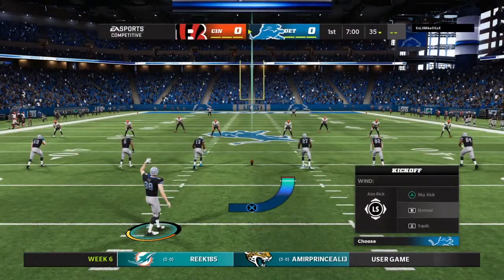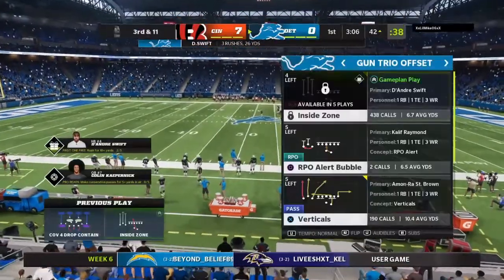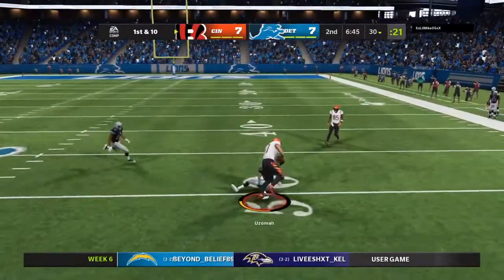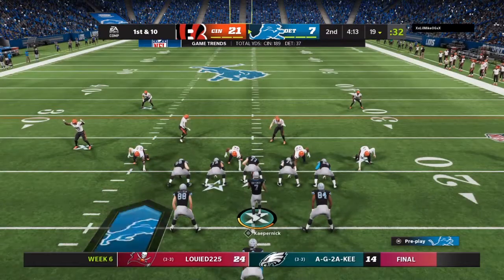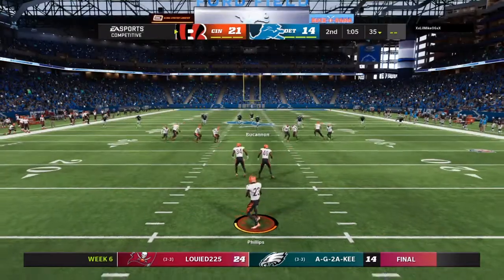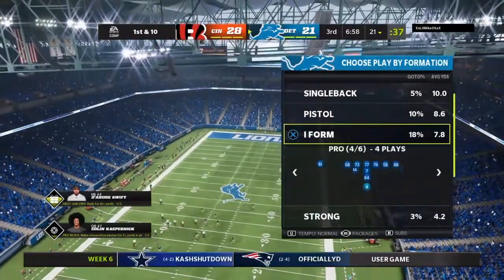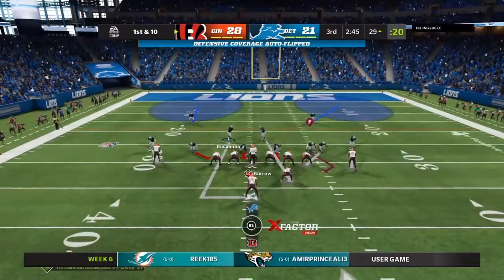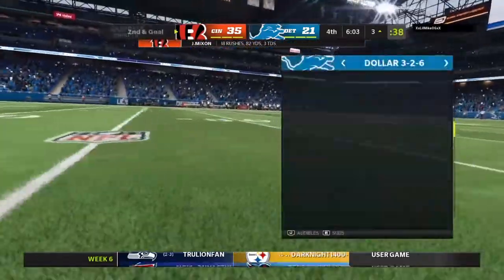Madden22 Starrcade NWO League Lions vs Bengals